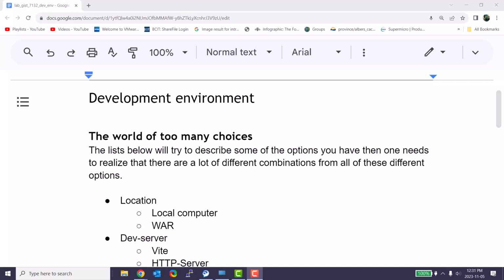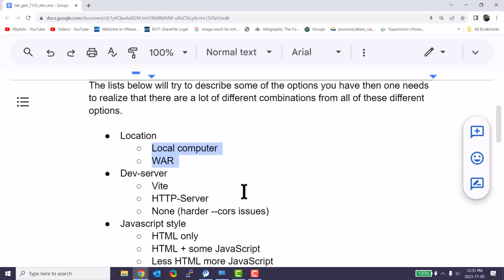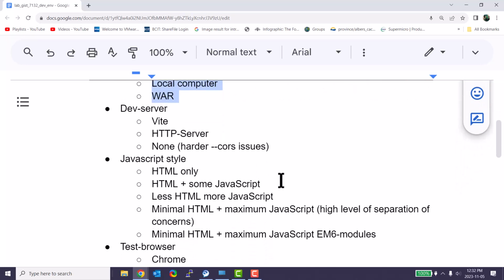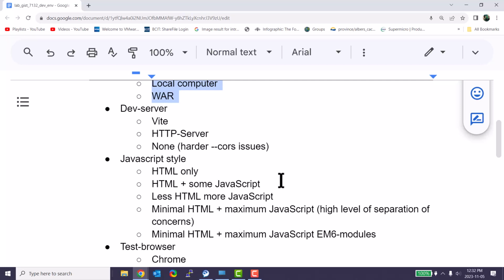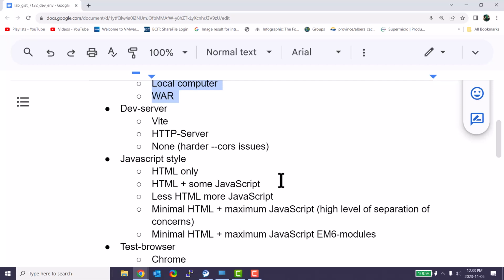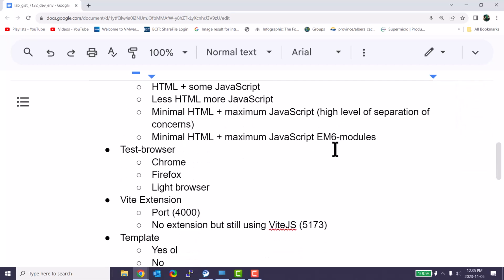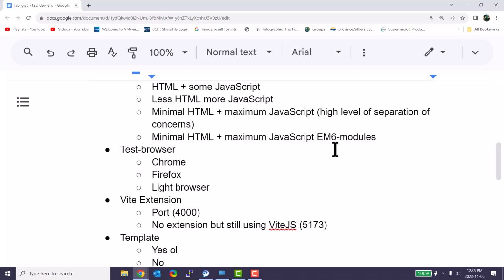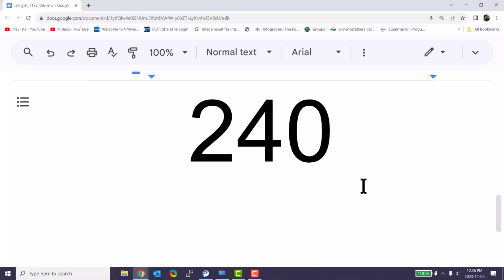JavaScript Development Choices